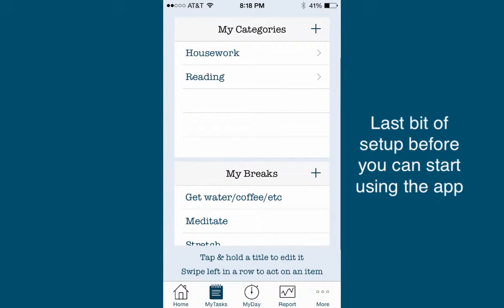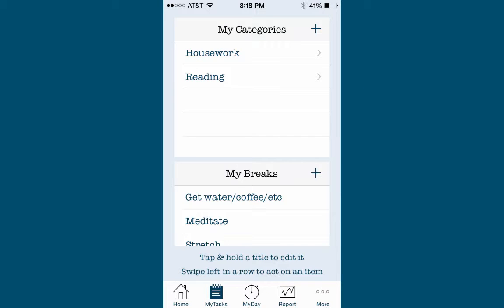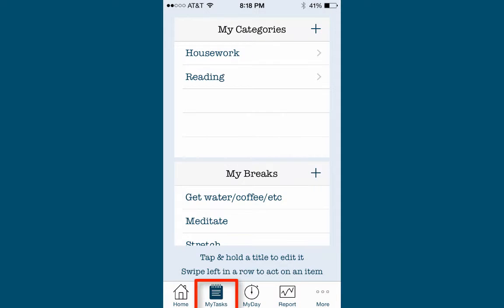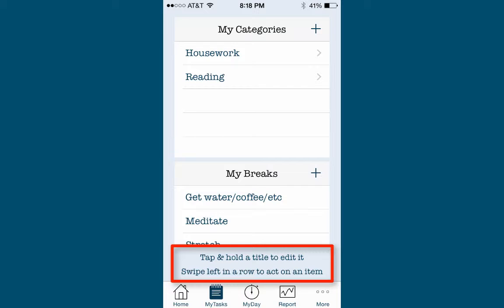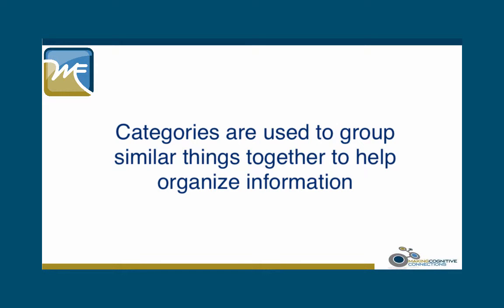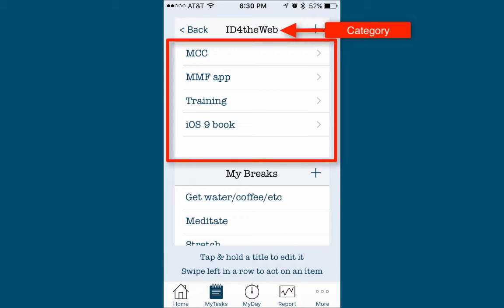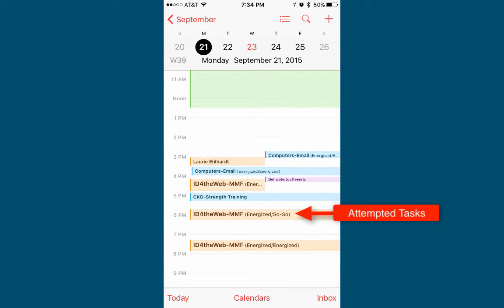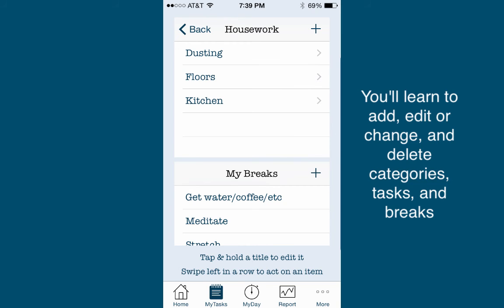MMF App MyTasks Part 1: Intro to MyTasks